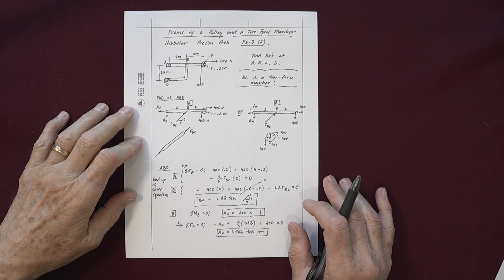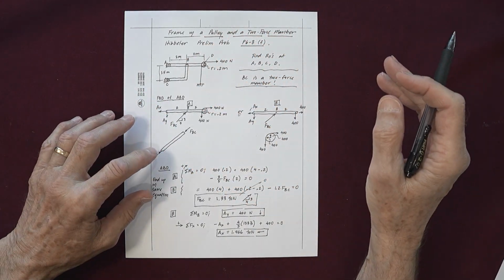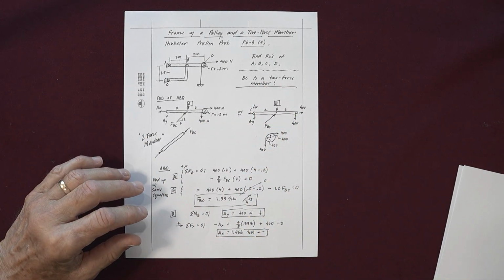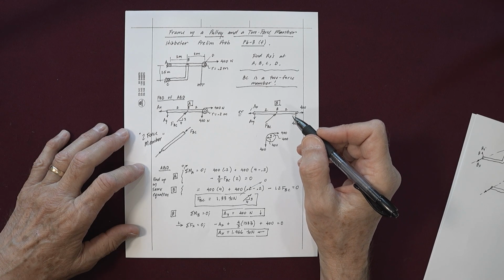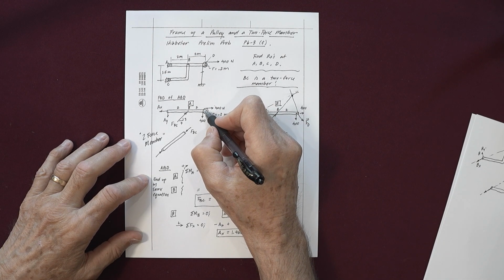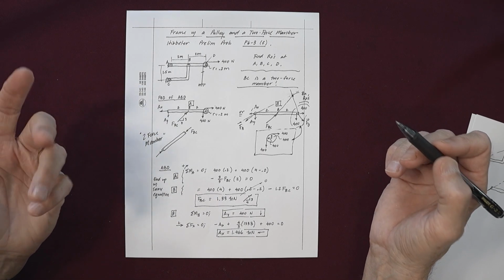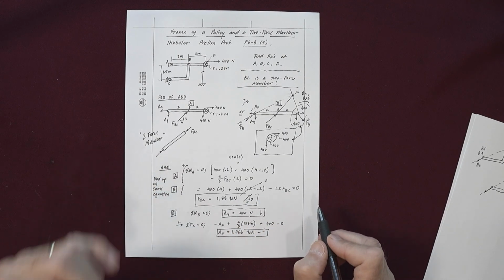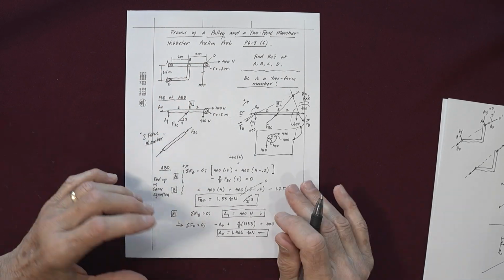Simple Frame Example Problem 1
This is a simple frame problem with a two force member, a three force member and a pulley. It illustrates a number of key principles in analyzing a frame.